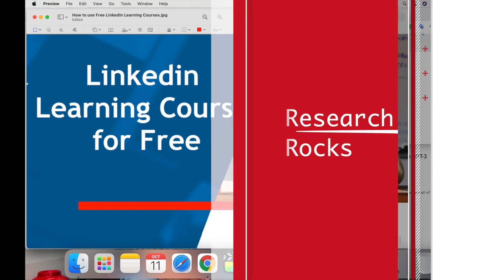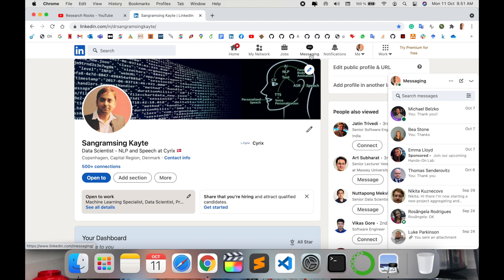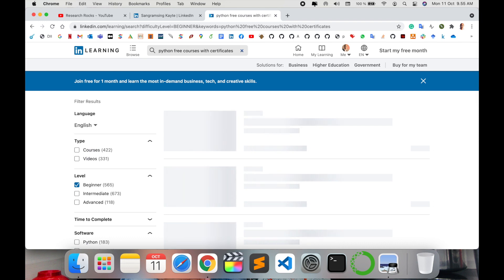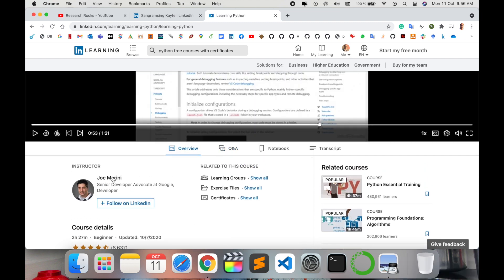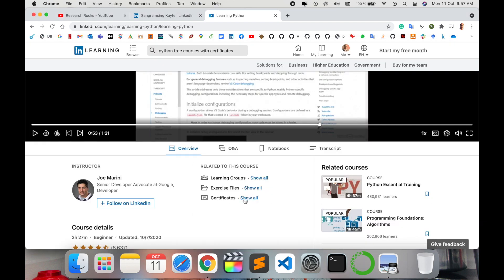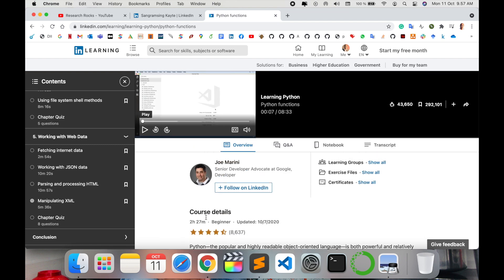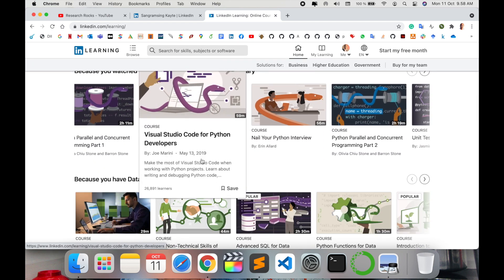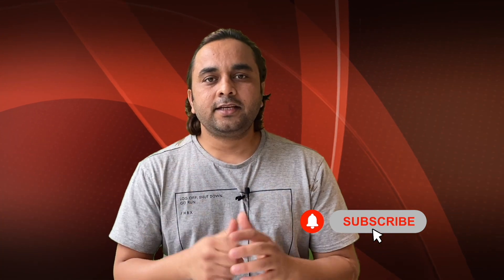How to Use Free LinkedIn Learning Courses | Unlock LinkedIn Learning for Free - Easy Tutorial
We'll see in this video, How to use Free LinkedIn Learning Courses. I looked through LinkedIn Learning’s catalog of 9,000+ courses and 425 learning paths (which consist of bundled courses) and identified the ones which are available for free and offer a free certificate.

Here’s what I found: 156 courses and 11 learning paths offer free certificates, for a total of 350+ hours of free online learning. You can find the comprehensive lists here:

Free LinkedIn Learning Paths:
- Become a Customer Service Specialist
- Become a Data Analyst
- Become a Digital Marketing Specialist
- Become a Financial Analyst
- Become a Graphic Designer
- Become a Project Manager
- Become a Sales Representative
- Digital Transformation in Practice: Virtual Collaboration Tools
- Master In-Demand Professional Soft Skills
- Prepare for the CompTIA A+ Certification (220-1001 and 220-1002)
- Prepare for the CompTIA Network+ (N10-007) Certification